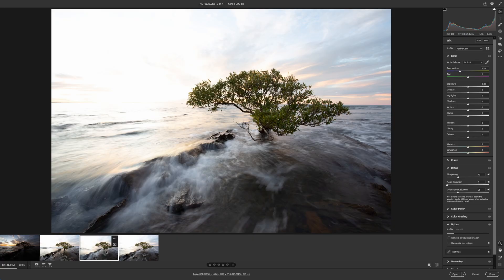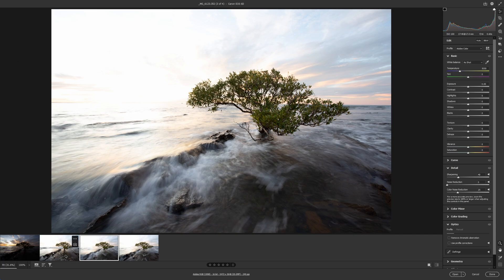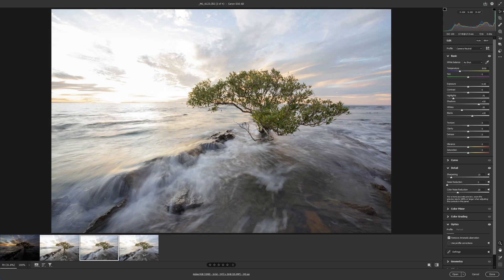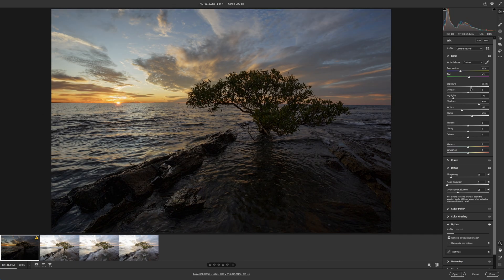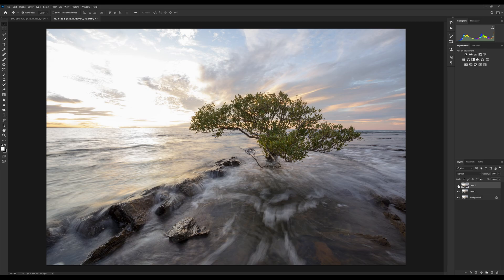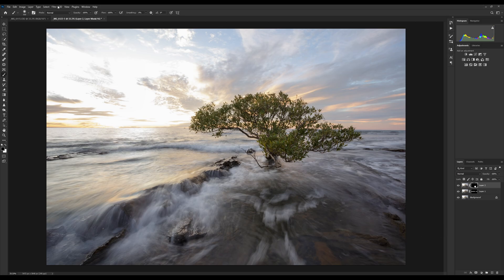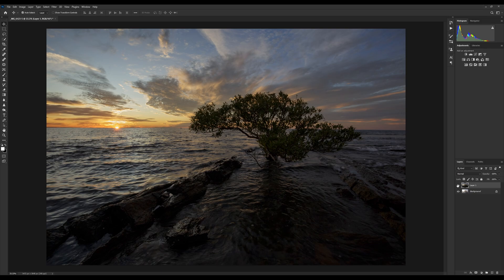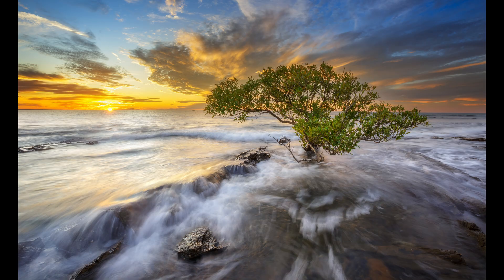Exposure Blend multiple images in Photoshop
Quickly and easily blend multiple images. WEBSITE